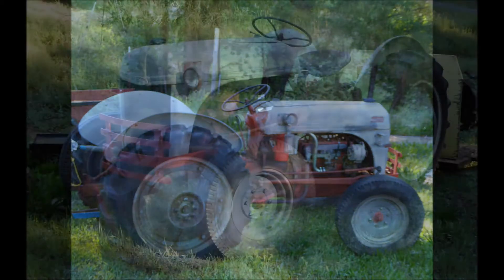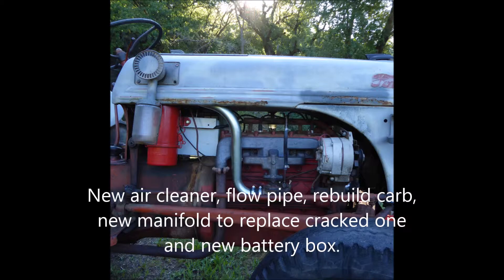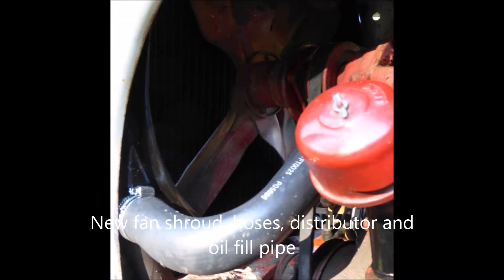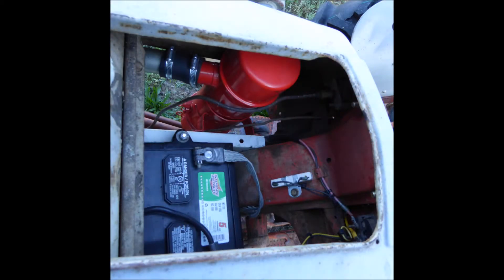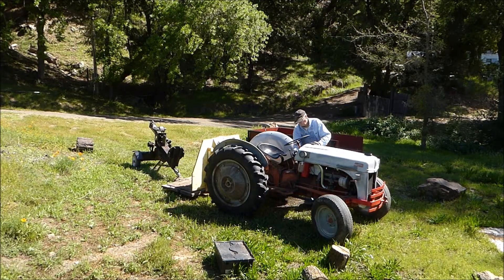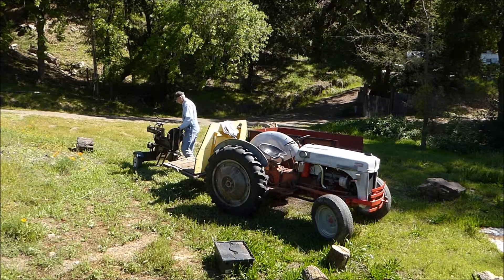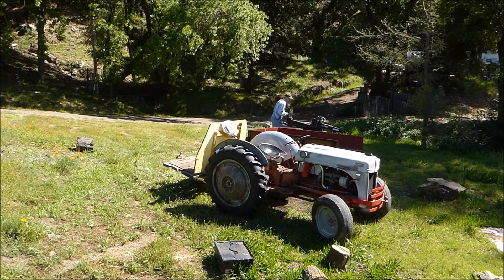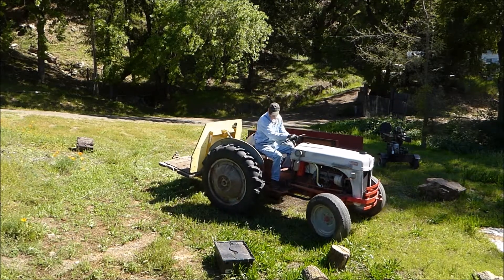Ford 8N - 1948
Overview of recent repairs and running it out of gas because I left the fuel line open all night